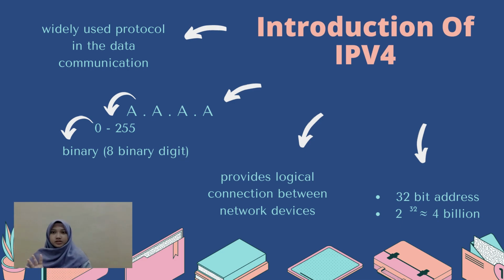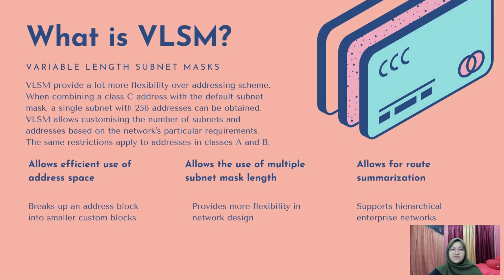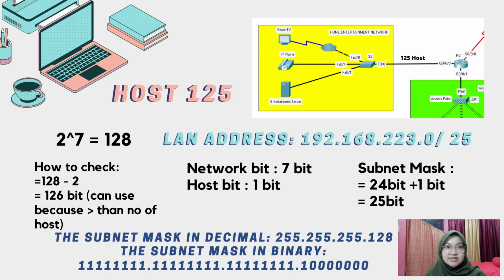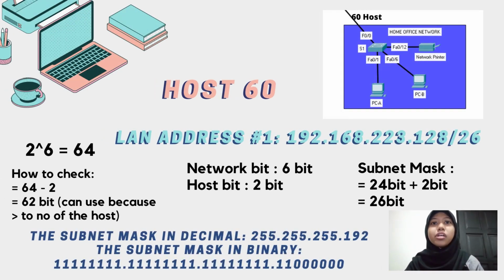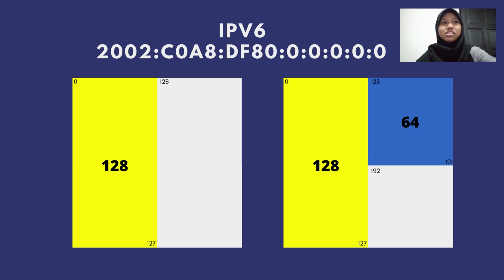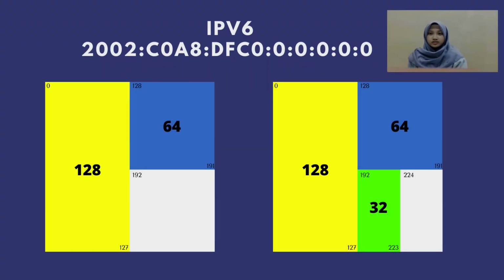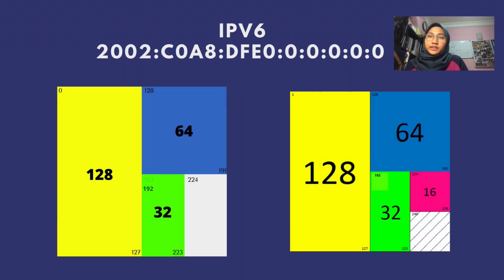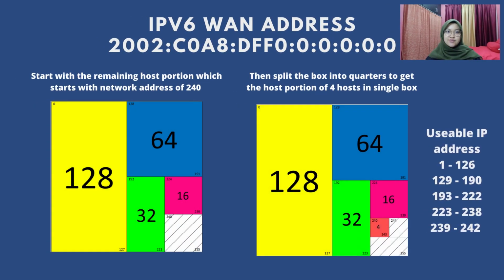Design of IPv4 and IPv6 Network Addressing For Small & Home Network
This video is the project assignment for the course ECE242. Our group will give a little brief about IPv4, IPv6 and VLSM.